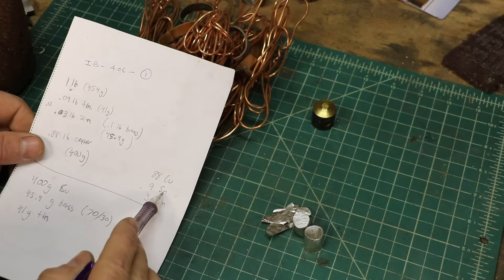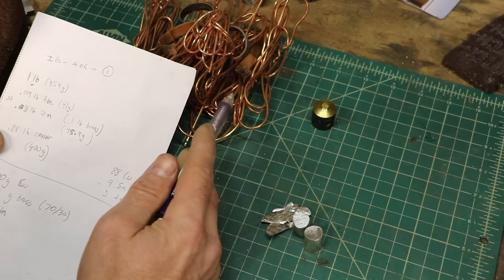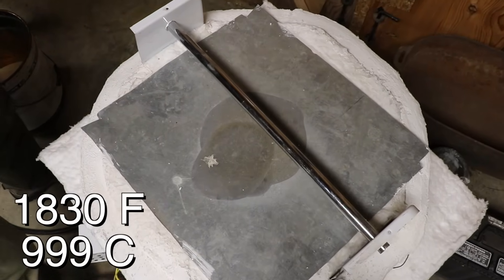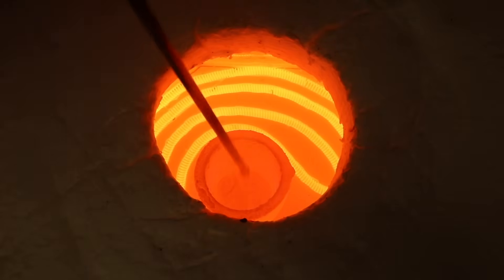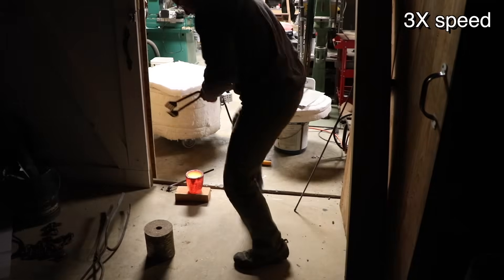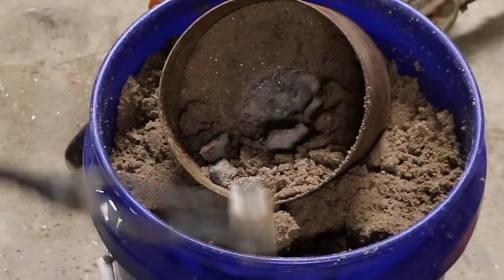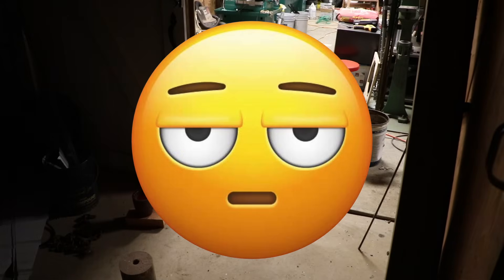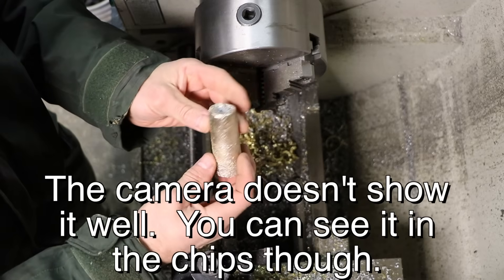My Quest For Gunmetal. Part 1 FarmCraft101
I mix the proper amounts of copper, tin, and zinc to make a gunmetal ingot, and then test it's tensile strength.  The results are disappointing.  Do you know why?